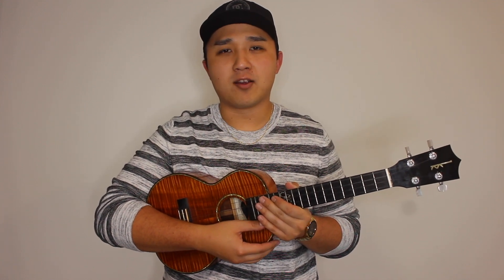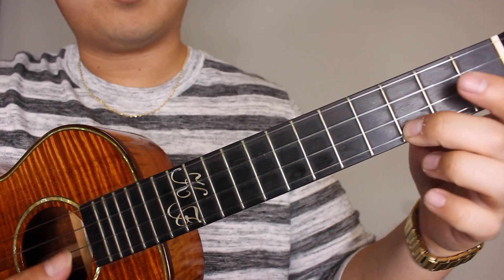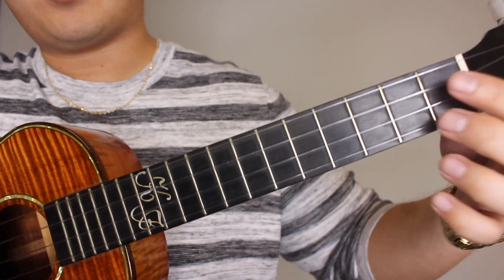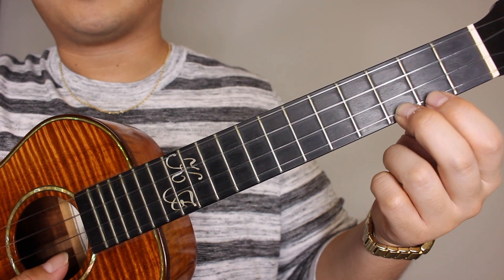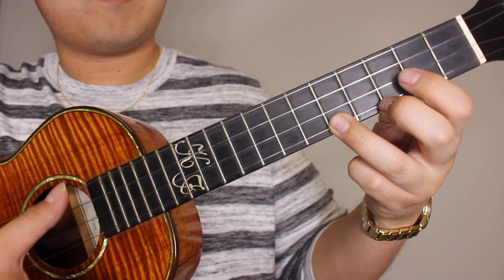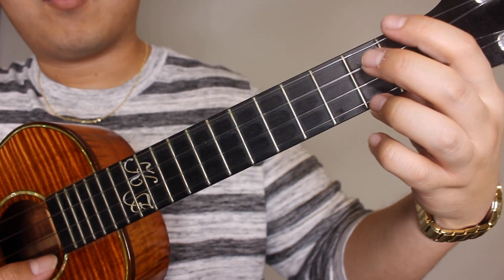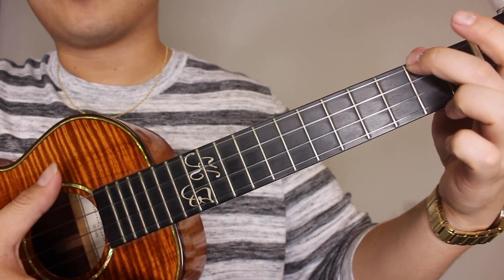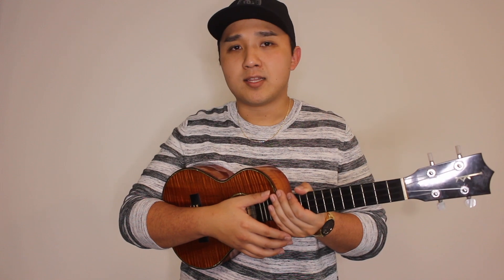"Fur Elise" - (EASY UKULELE TUTORIAL) - Kris Fuchigami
Here is an easy tutorial on one of Beethoven's beautiful pieces entitled "Fur Elise."